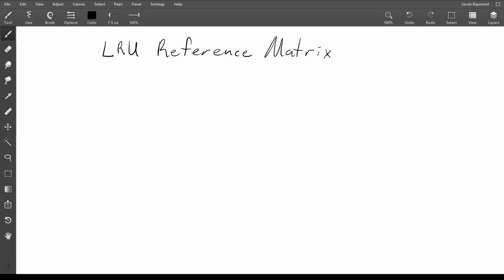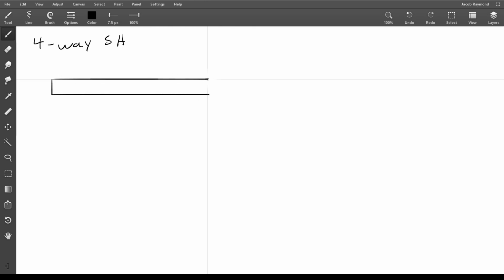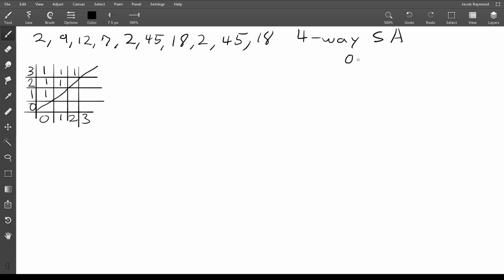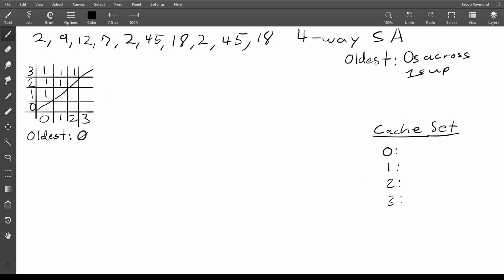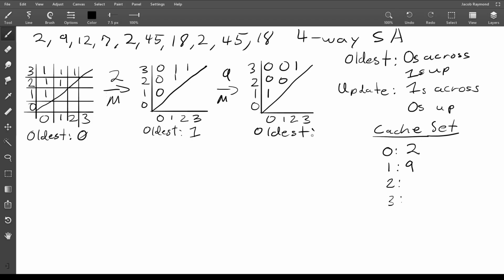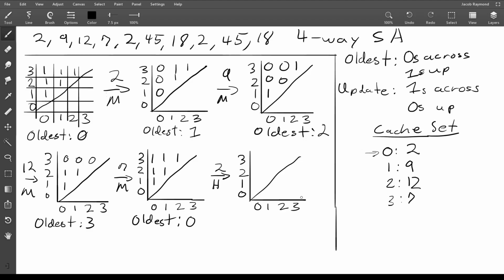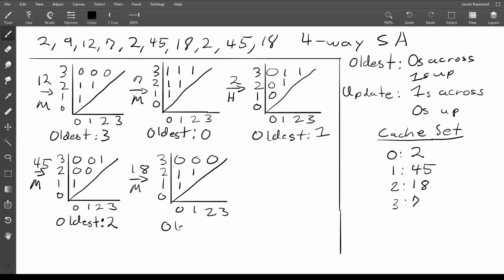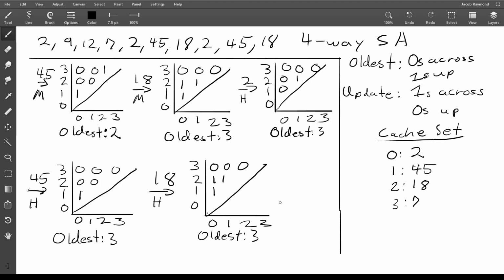LRU Implementation: Reference Matrix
In this video I go over how the reference matrix implementation of LRU works while working through an example. The material covered in this video parallel the material covered in ITSC 3181 at UNCC.